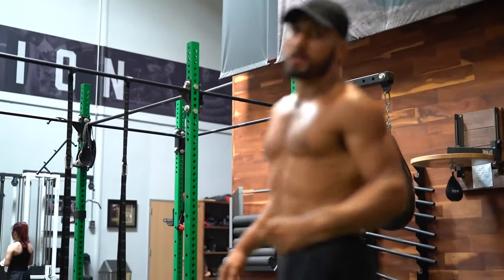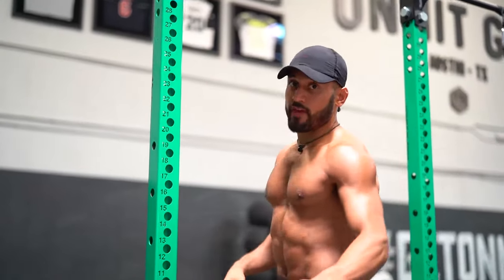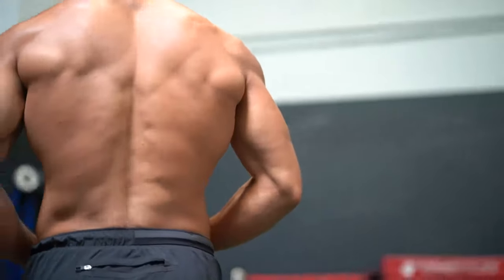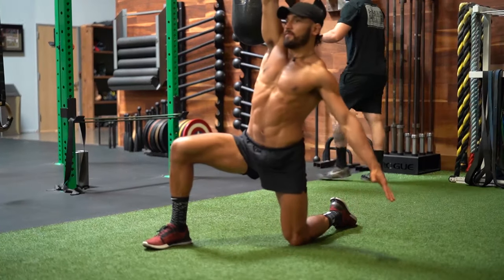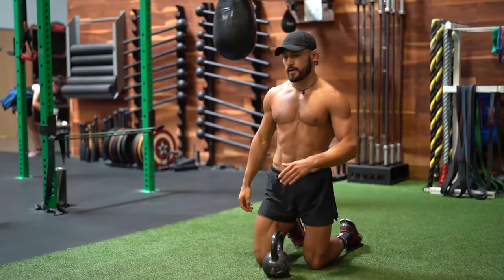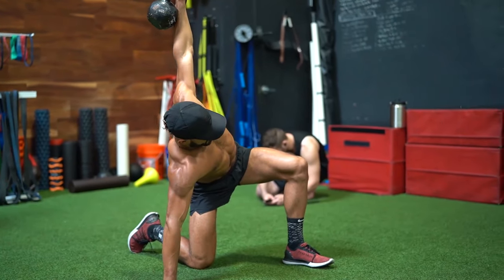Primal Pump #2 Warmup Circuit | Eric Leija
Try out this warm up Circuit, make sure to be hitting quality reps out there! 👊🏽🔥💪🏽

3 rounds | Minimal rest in between sets

- Child’s Pose to Alternating Mountain Climber with Reach x 5 each side

- Scapula Pull Ups x15

- Kettlebell Kneeling Press to Kneeling Windmill x 5 each side

Get more workouts at EricLeija.com! Every workout includes a warm Up and cool down to keep you training strong!!!